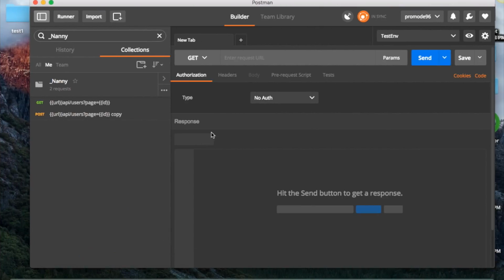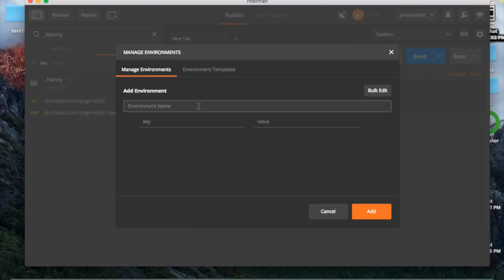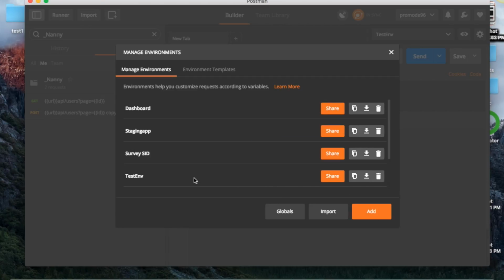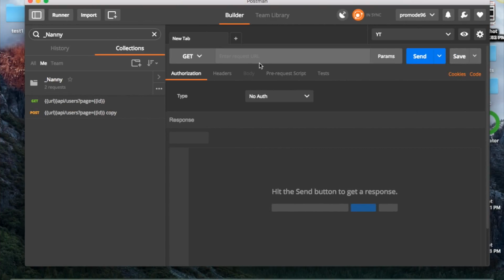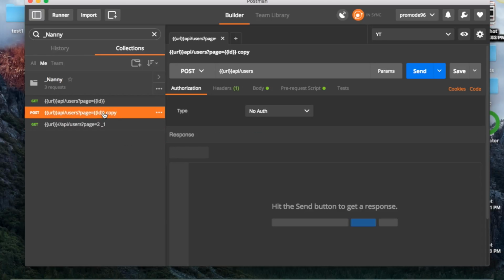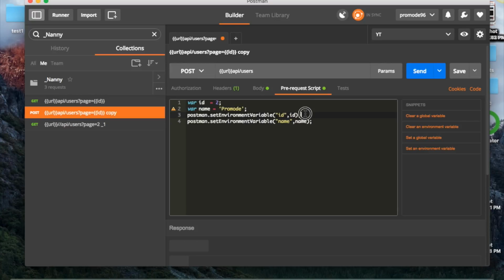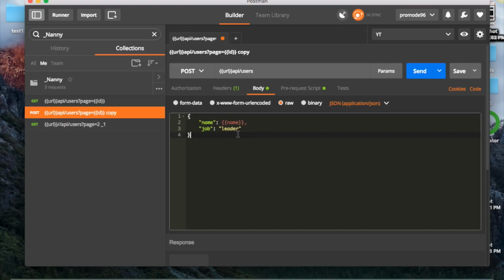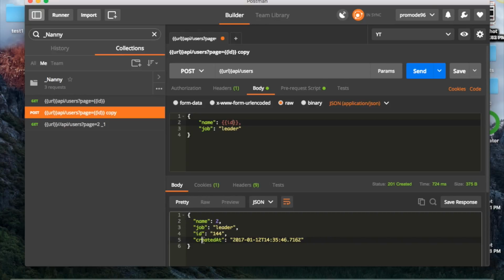API testing using postman - Part 3 - Environments & Pre-request Script basics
In this tutorial, we are building API test suite in Postman and Running it Command Line(Newman).

API calls Collection include mainly three things:

HTTP headers
HTTP Request  (POST,GET,PUT,DELETE )
Status Code/ Response Code

Status Code/Response Code - There are many status/response code, from them we can verify the response.
200 - OK, The request was successful.
201 - Created, The request was successful and data was created.
204 - No Content, The response is empty.
400 - Bad Request, The request could not be understood or was missing required parameters.
401 – Unauthorized, Authentication failed or user does not have permissions for the requested operation.
403 - Forbidden, Access denied.
404 - Not Found, Data was not found.
405 - Method Not Allowed, Requested method is not supported for the specified resource.
500 - Internal Server Error.
503 - Service Unavailable, The service is temporary unavailable.

API TESTING is a type of software testing that involves testing

 application programming interfaces (APIs) directly and as part of integration testing to determine if they meet expectations for functionality, reliability, performance, and security.

Steps to set environment variable.

Click on Manage Environment.
Click on ADD
Write down the Name of Environment.
Fill key & value, You can pass key = variable and value is your host IP address.